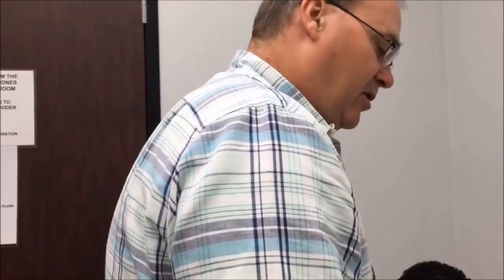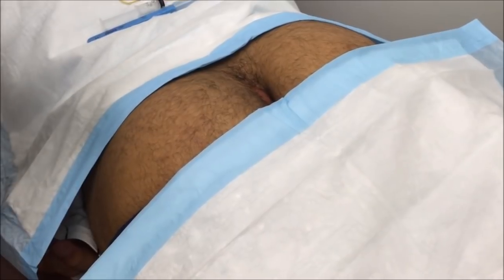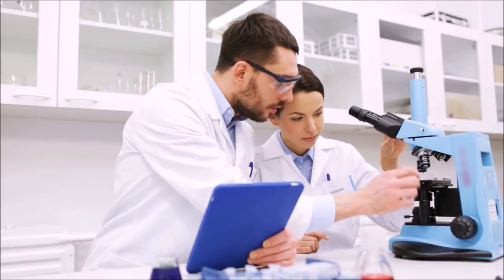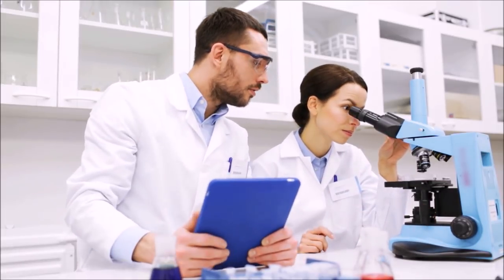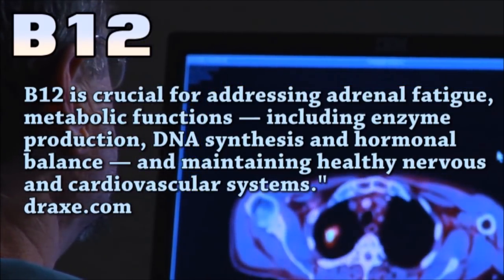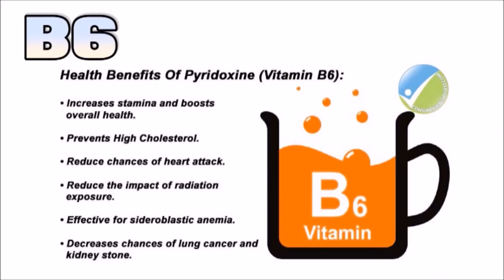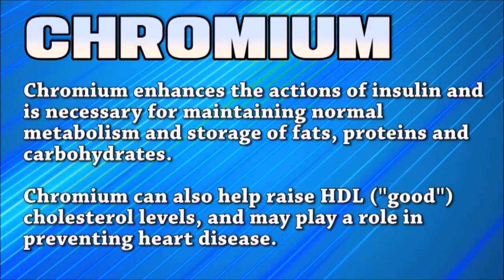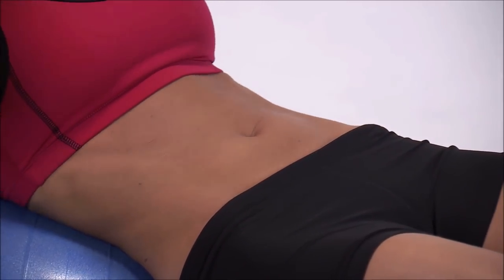Butt Cyst or Abscess? What is It?